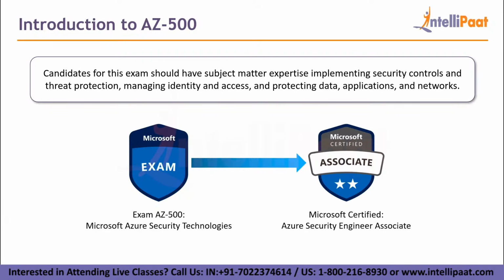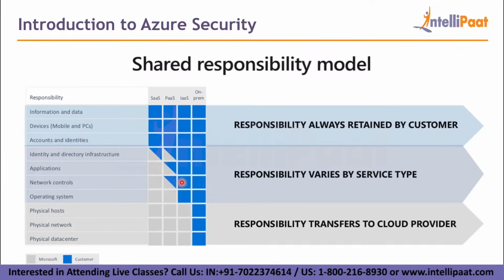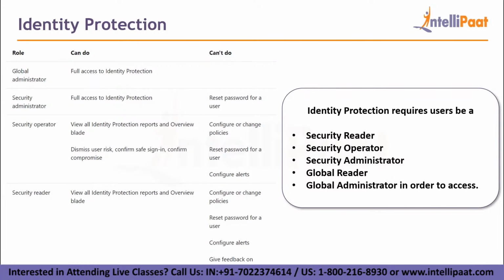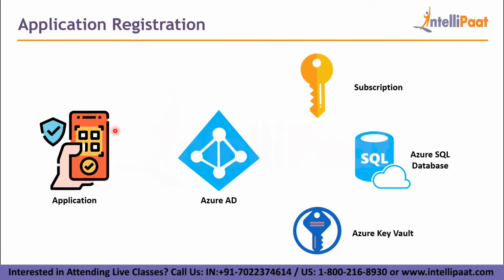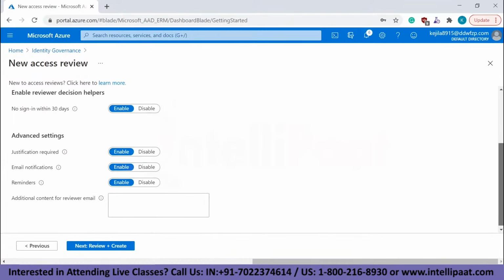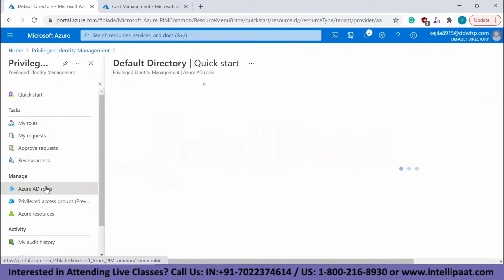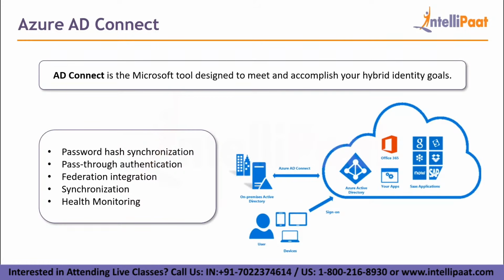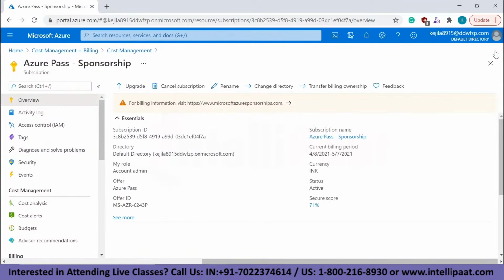Azure Security | Exam AZ-500 : Microsoft Azure Security | Azure Security Services | Intellipaat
In this Microsoft Azure Security tutorial, you will learn what is Azure Security, identity protection, application, protection, Azure ad privileged identity management, access reviews, Azure ad connect, and Azure ownership transfer in detail.

🔵 Interested to learn Azure Security still more?

Are you looking for something more? Enroll in our Microsoft Azure training & certification course and become a certified Azure Professional It is a 36 hrs instructor-led Azure training provided by Intellipaat which is completely aligned with industry standards and certification bodies.

Got any questions about Azure storage? Ask us in the comment section below.
Intellipaat Edge
1. 24*7 Lifetime Access & Support
2. Flexible Class Schedule
3. Job Assistance
4. Mentors with +14 yrs
5. Industry Oriented Courseware
6. Lifetime free Course Upgrade
🔵  Why should you watch this Microsoft Azure tutorial?

You can learn Azure much faster than any other cloud service and this windows azure for beginners helps you do just that. Its flexible platform can be used to run applications on the cloud or simply improve existing applications with cloud capabilities. We are offering the top Microsoft Azure tutorial and Microsoft cloud tutorial that can be watched by anybody to gain knowledge in Azure. Our Azure tutorial has been created with extensive inputs from the industry so that you can learn Azure and one can also outsource all computing and networking requirements easily.

🔵  Who should watch this Microsoft Azure tutorial video?

If you want to learn Azure to become Solutions architects & programmers looking to build SaaS, PaaS, and IaaS applications then this Intellipaat windows azure tutorial is for you. The Intellipaat Azure video is your first step to learn Azure. We are covering the most important Azure examples in this Azure tutorial. Since this Microsoft Azure fundamental video can be taken by anybody, so if you are a Network and Systems administrator or Graduates and professionals looking to upgrade the skills to cloud technologies then you can also watch this Azure tutorial to take your coding skills to the next level.

🔵  Why Azure is important?

Cloud computing has grown massively and is poised to grow likewise and on-premise infrastructure will essentially have no future. A few vital players have developed in the cloud computing circle, including Amazon Web Services (AWS), computing behemoth IBM, and Apple’s omnipresent iCloud. With such alternatives, why are organizations like 3M, BMW, Sapient Consulting, Bentley Systems, and GE moving workloads to Microsoft Azure.? You will learn the reasons. The Intellipaat Azure cloud tutorial is easy to understand, has real-world Azure examples, and thus makes you understand why Azure is so important and why you should go for an Azure career.

If you want to fast-track your career then you should strongly consider Azure. Cloud computing and cloud infrastructure are today some of the most powerful shifts that are happening in organizations around the world that want to benefit from its strengths like low cost, instant availability and high reliability. The Intellipaat industry-designed Microsoft Azure training is for those looking to make a solid career in the Microsoft Azure domain and become a Microsoft Azure certified professional. The salaries for Azure professionals are very good. Hence this Intellipaat azure tutorial is your stepping stone to a successful career!